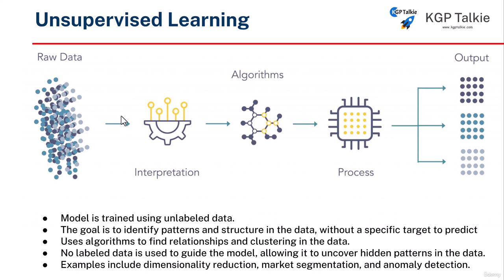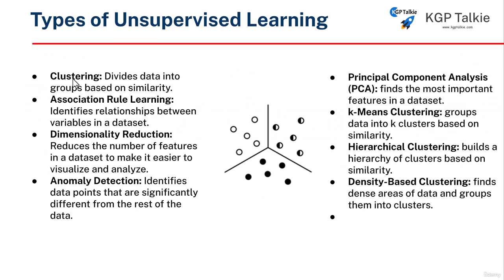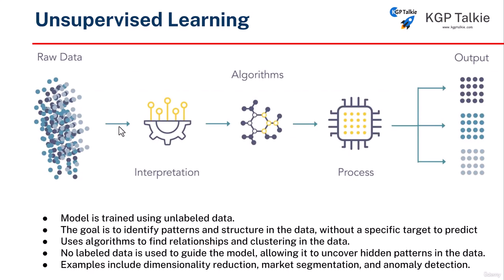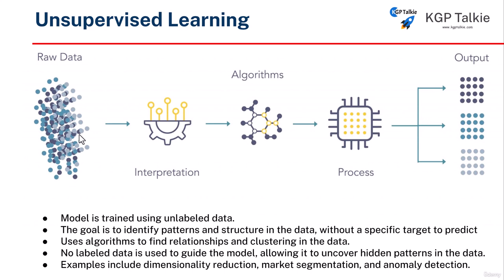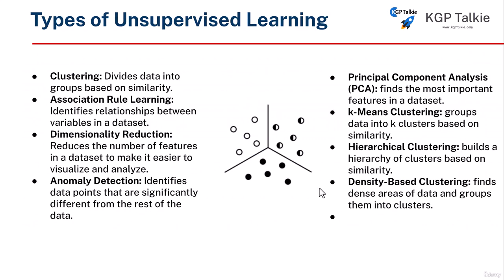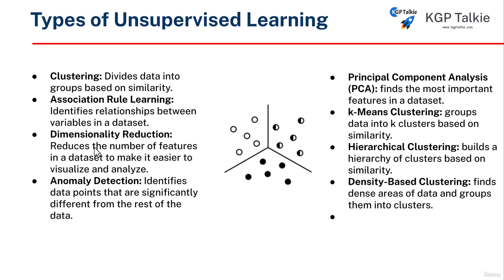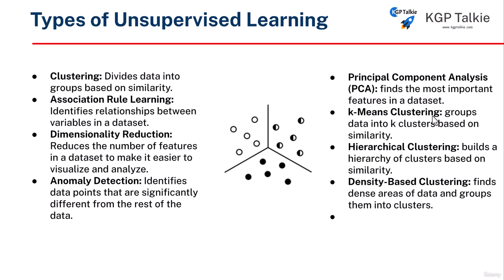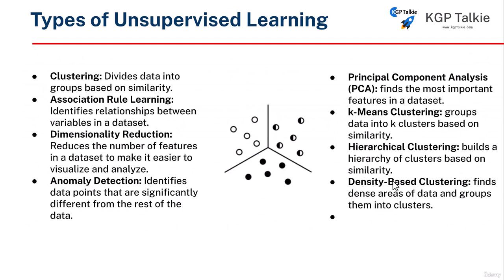What is UnSupervised Learning in Machine Learning | Lecture 23 - Part 3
Title: "Exploring Unsupervised Learning in Machine Learning | Lecture 22 - Part 3"

Description: Welcome to Lecture 23 - Part 3 of our Machine Learning series, where we dive into the fascinating world of Unsupervised Learning. In this session, we'll unravel the essence of this approach, uncovering its techniques, applications, and significance in the realm of machine learning.

🔹 Introduction to Unsupervised Learning: Understand the fundamentals of unsupervised learning, where models uncover patterns and structures in unlabeled data without explicit guidance. Explore how this approach can reveal hidden insights.

🔹 Clustering Techniques: Dive into the realm of clustering, where data is grouped into clusters based on inherent similarities. Learn about hierarchical clustering, k-means clustering, and the applications that benefit from this technique.

🔹 Dimensionality Reduction: Uncover the power of dimensionality reduction, a technique to reduce the number of features while retaining essential information. Witness how algorithms like Principal Component Analysis (PCA) simplify complex datasets.

🔹 Anomaly Detection: Explore anomaly detection, where models identify unusual patterns in data. Discover its applications in fraud detection, fault diagnosis, and more, as well as techniques like Isolation Forest and One-Class SVM.

🔹 Real-World Applications: Witness the versatility of unsupervised learning in real-world scenarios. From customer segmentation and recommendation systems to image compression and anomaly detection, delve into its far-reaching impact.

Whether you're a novice in machine learning or seeking advanced insights, this lecture will empower you with a comprehensive understanding of unsupervised learning. Let's explore unsupervised learning together!